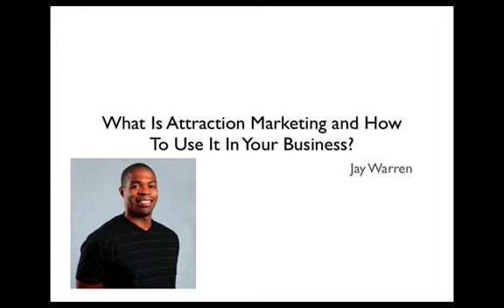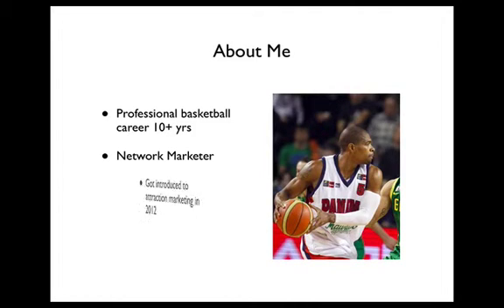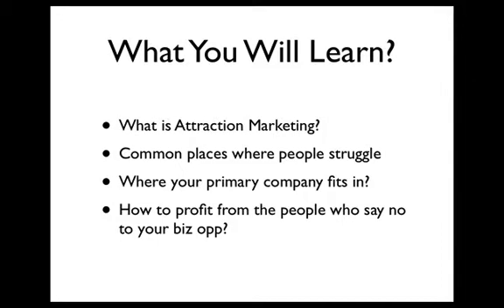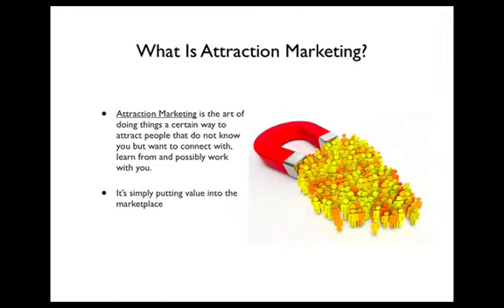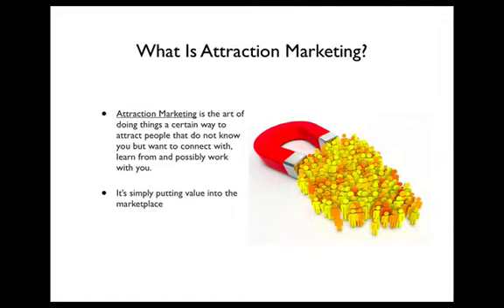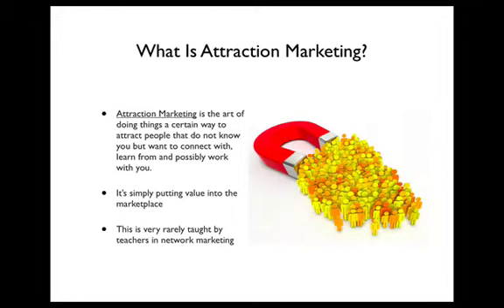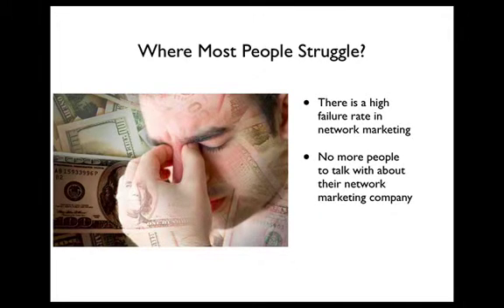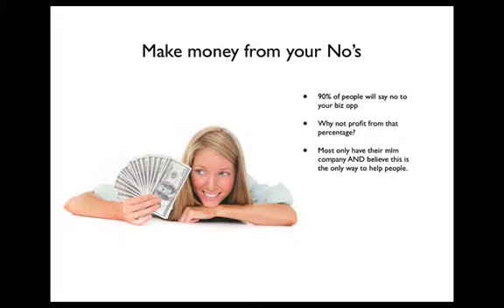What Is Attraction Marketing And How To USE It?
- Jay Warren did a training with some entrepreneurs on what is attraction marketing and how to use it in ANY business. You want more people in your business, this video will help.